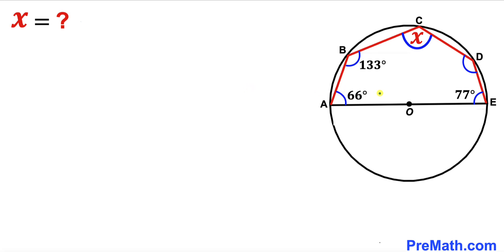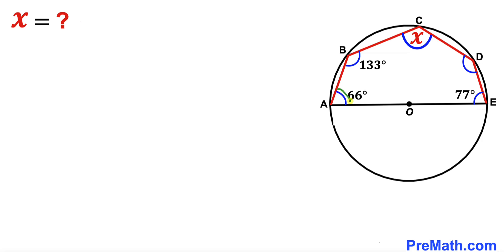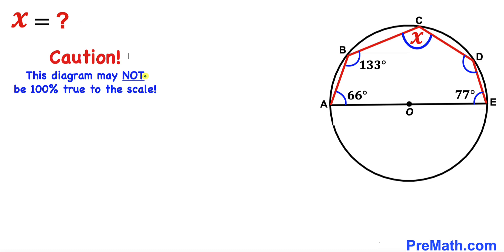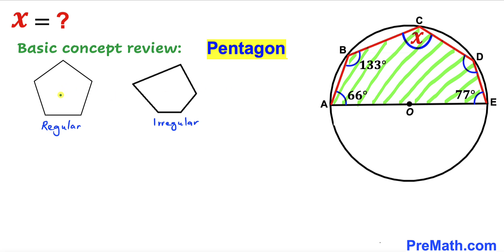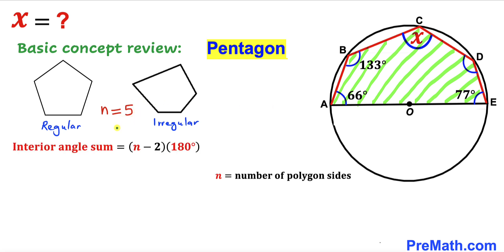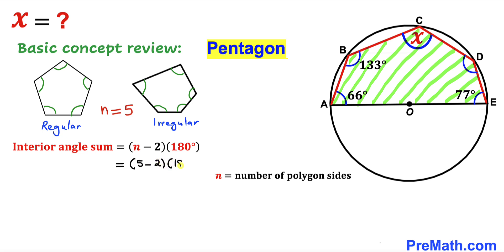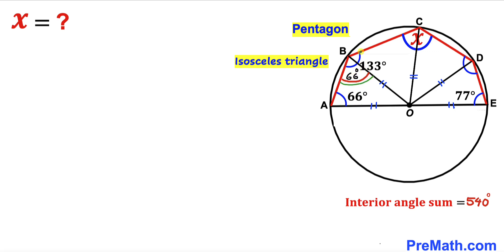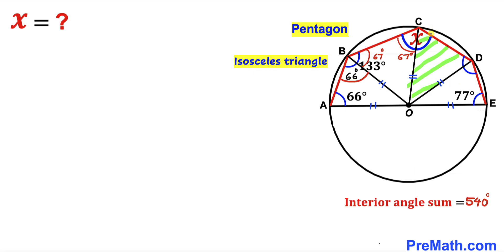Can you find the angle X? | Two Methods | (Step-by-step explanation)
Learn how to find the value of angle X in the polygon. Pentagon is in a semicircle. Important Geometry and Algebra skills are also explained: Polygon; Interior angle sum; isosceles triangles. Step-by-step tutorial by PreMath.com

blackpenredpen
math olympics
olympiad exam
math olympiada
British Math Olympiad
olympics math
olympics mathematics
Number Theory
mathcounts
math at work
Pre Math
Olympiad Mathematics
Olympiad Question
Geometry
Geometry math
Geometry skills
Right triangles
imo
Competitive Exams
Competitive Exam
Find the length m
Pythagorean Theorem
Right triangles
Similar triangles
Congruent Triangles
Exterior angle theorem
Isosceles triangles
coolmath
my maths
mathpapa
mymaths
cymath
sumdog
multiplication
ixl math
deltamath
reflex math
math genie
math way